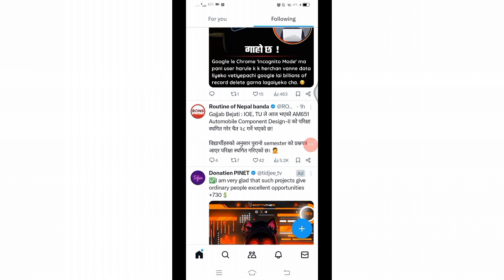How to Fix Twitter Learn More Issue 2024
In this video, we delve into tackling the common issue users encounter on Twitter - the "Learn More" problem. Whether you're experiencing difficulty accessing additional information or facing glitches hindering your Twitter experience, we've got you covered. Join us as we explore effective strategies and solutions to troubleshoot this issue swiftly. Say goodbye to frustration and hello to seamless browsing on Twitter. Tune in now to unlock the secrets to fixing the "Learn More" problem once and for all!